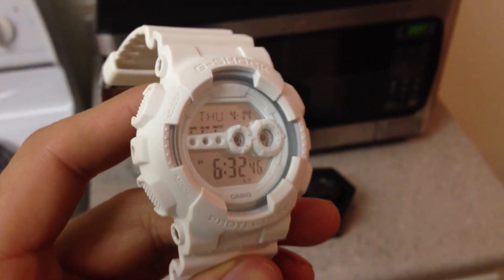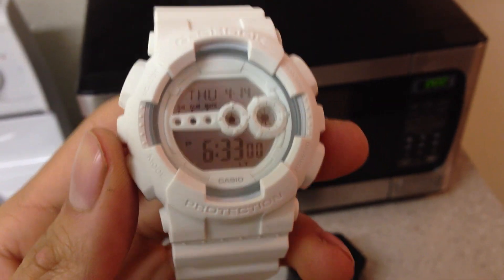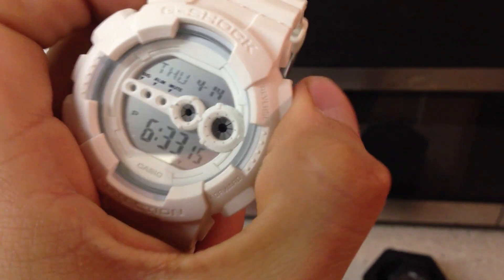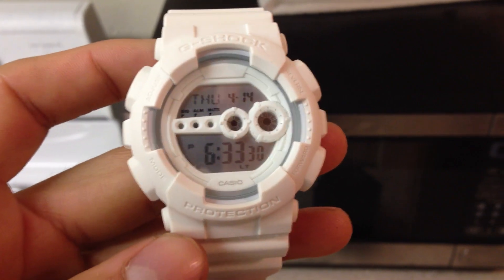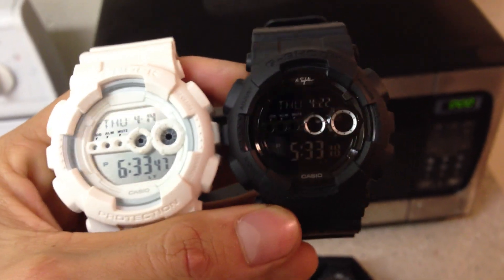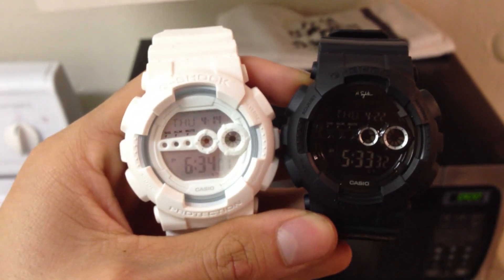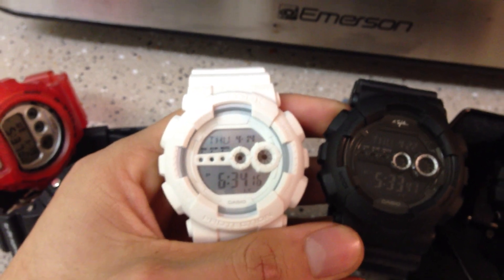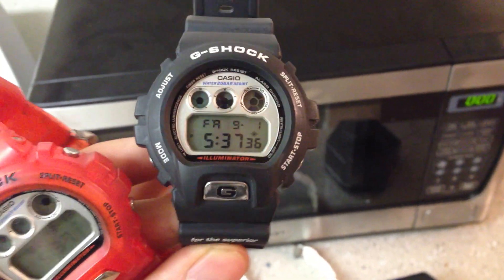Blackout Vs Whiteout G-shock comparison